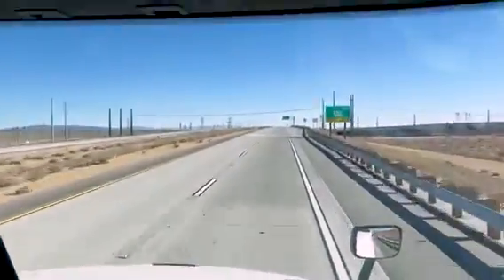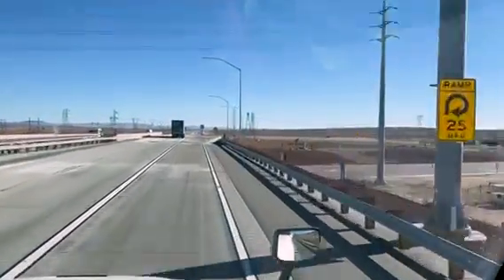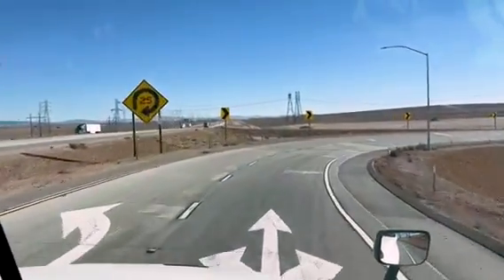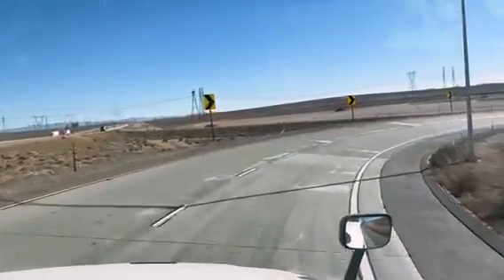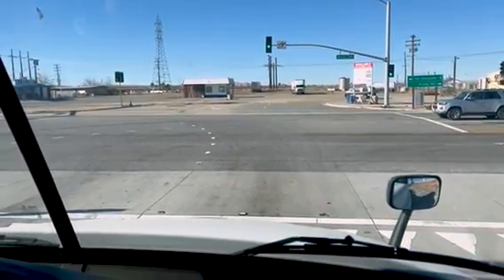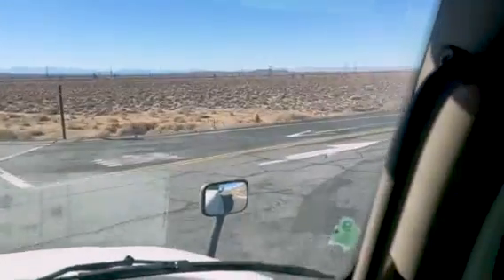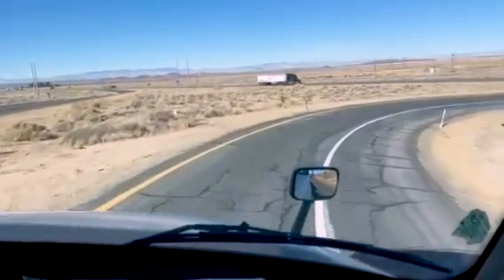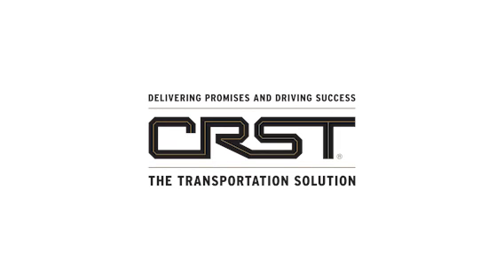Entrance and Exit Ramps - Safety Saturday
Art gives us some quick tips when using entrance and exit ramps. Remember to keep your speeds low and watch our for hazardous conditions on the road.